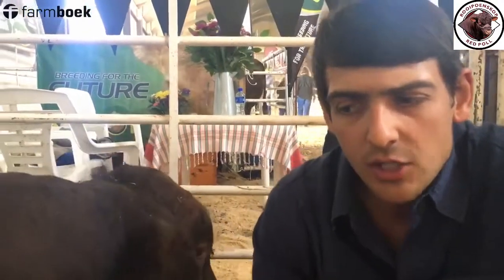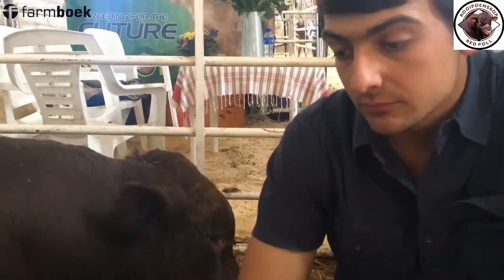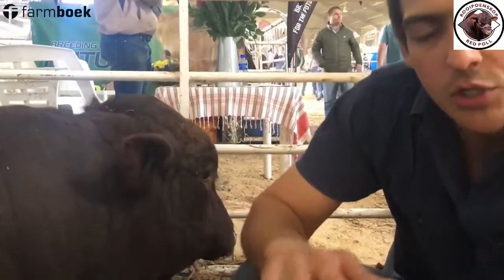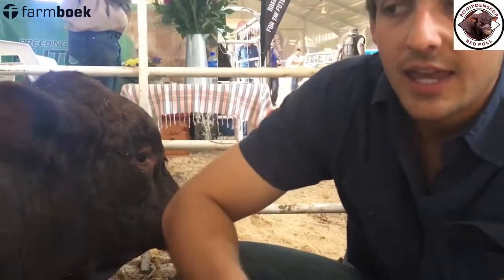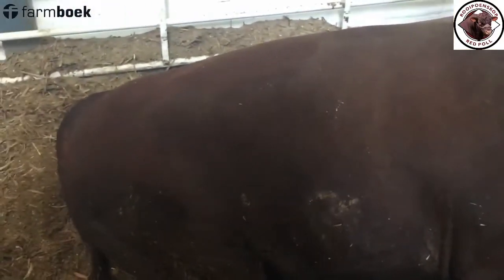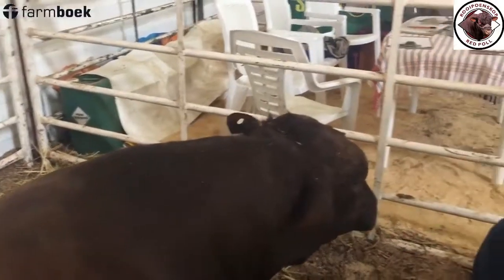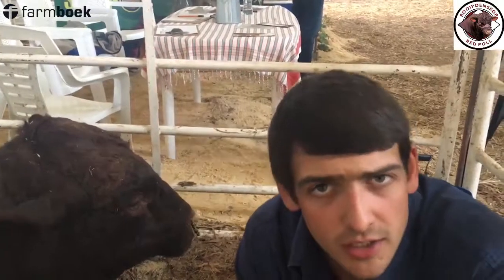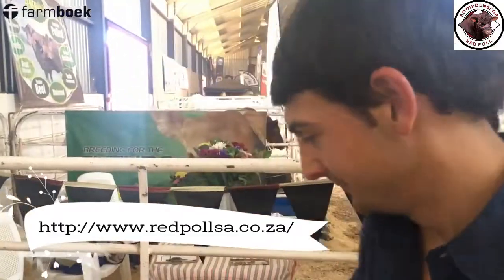This breed has a very long history in South Africa. - Nampo Cape 2019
The Red Poll cattle breed is a dual purpose breed in South Africa. They also have a very long history in this country. Aj tells us more.

Video made possible by King Price Agri and the Morgan Nissan Group.